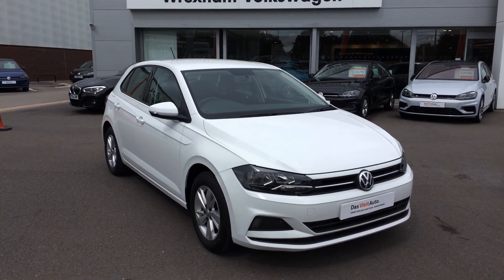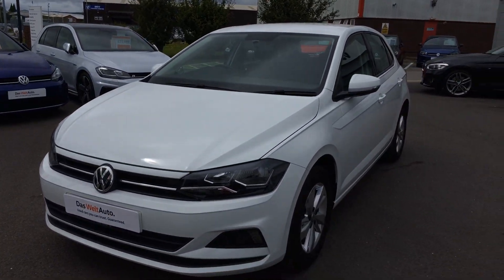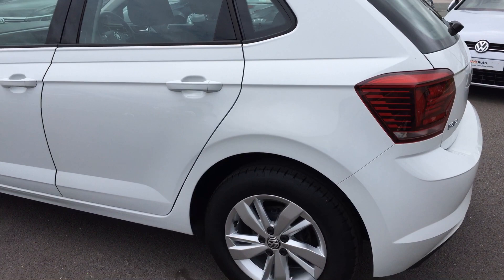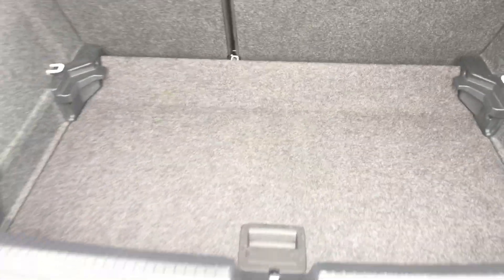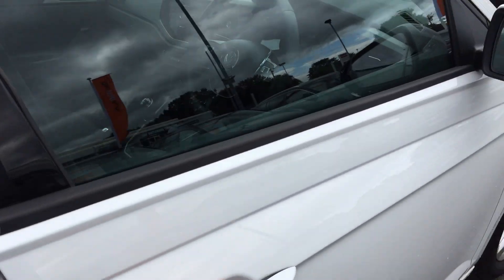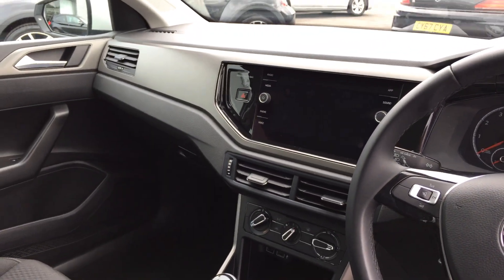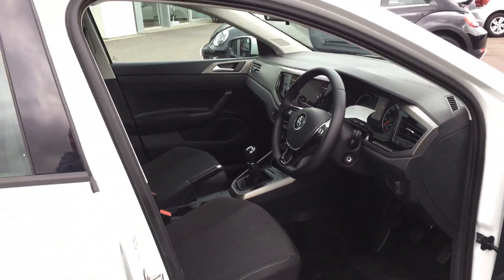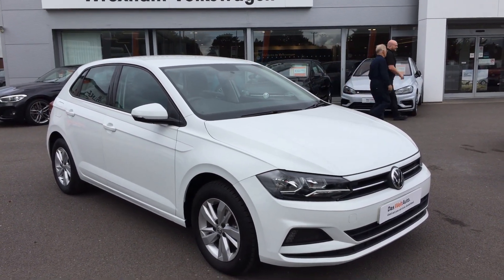GM18XVR Volkswagen Polo MK6 Hatchback 5Dr 1.0 75PS SE @ Wrexham Volkswagen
GM18XVR Volkswagen Polo MK6 Hatchback 5Dr 1.0 75PS SE @ Wrexham Volkswagen, for more details on this car please call Phill Sadler, Glenn or Youssef in our sales team.